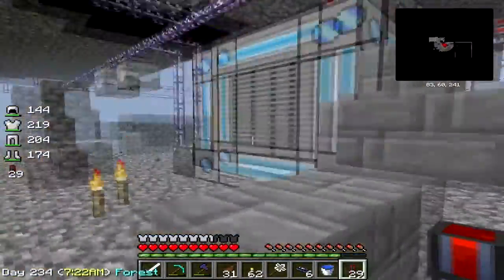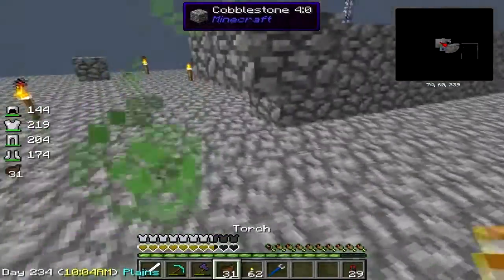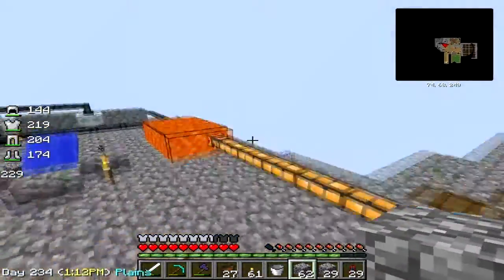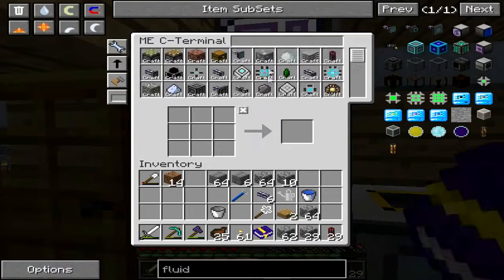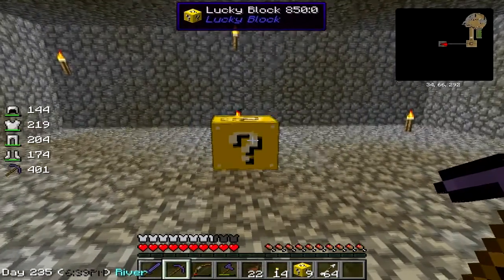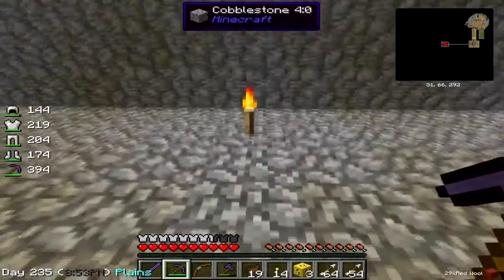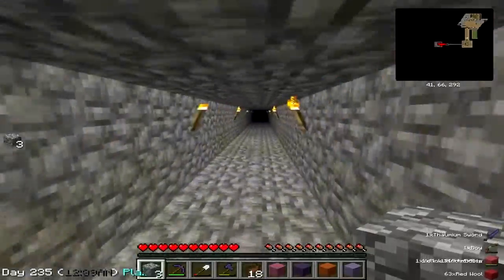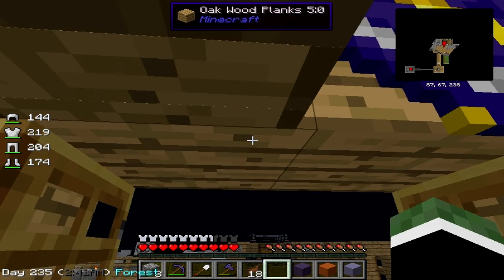Minecraft SkyFactory Ep 12 Lucky Blocks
SkyFactory is a mod pack made for the Skyblock Survival Map. Sky factory is all the fun of a bunch of mods thrown together but the only challenge is that you start off with a single tree on a single block of dirt.

This Modpack was created by Bacon_Donut
Link to Pack: